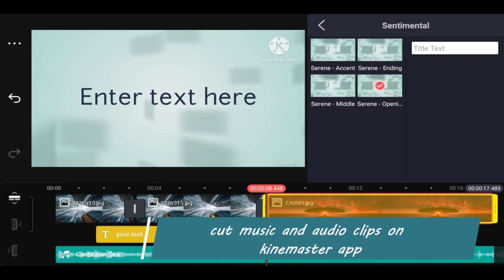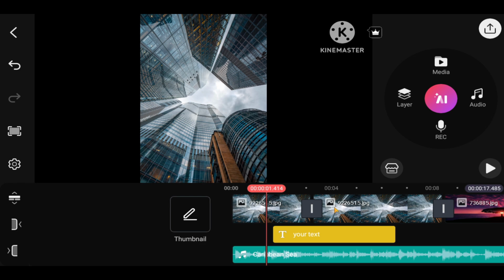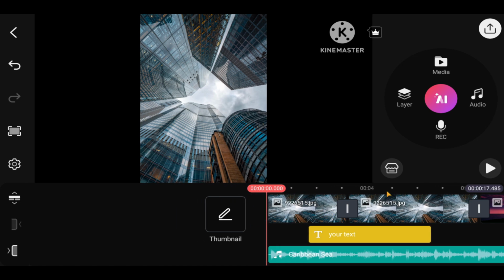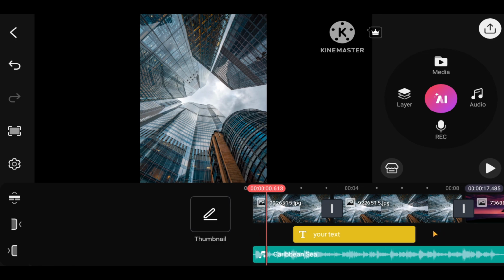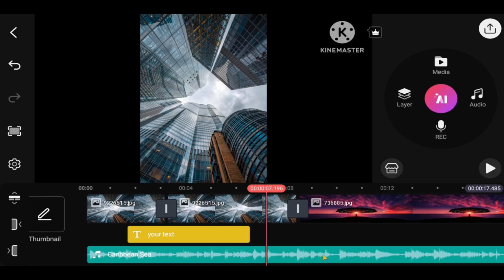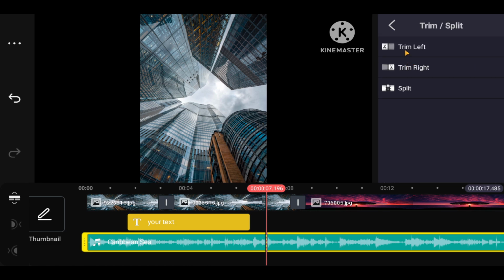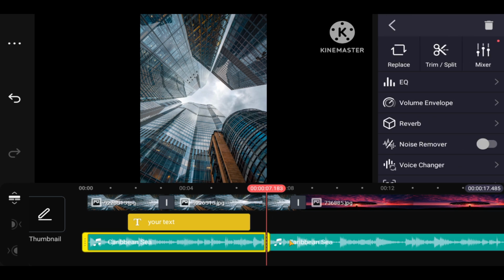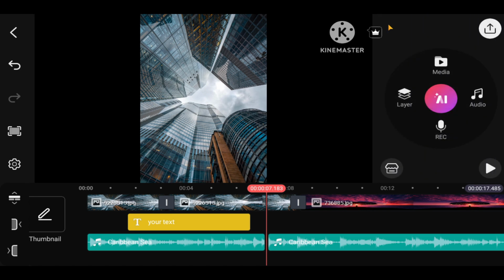How to Cut Your Music on the KineMaster Editing App? Crop Your Music on KineMaster 2024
Learn how to cut your music in the KineMaster editing app with this easy-to-follow tutorial! Whether you're trimming audio tracks, creating smooth transitions, or syncing music with your video, this guide will walk you through the process step by step. Perfect for beginners and seasoned editors looking to refine their audio editing skills in KineMaster.